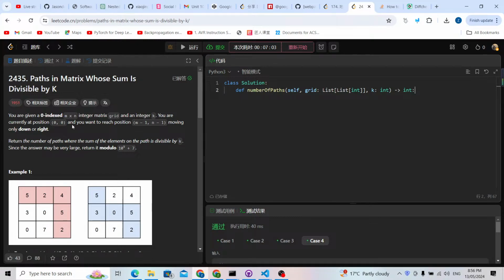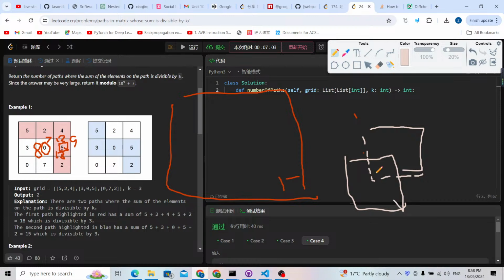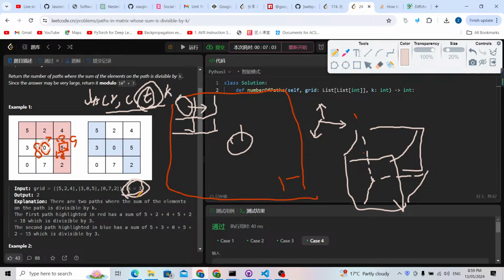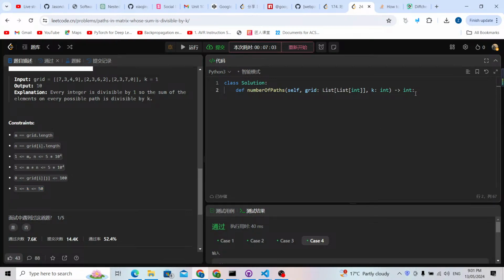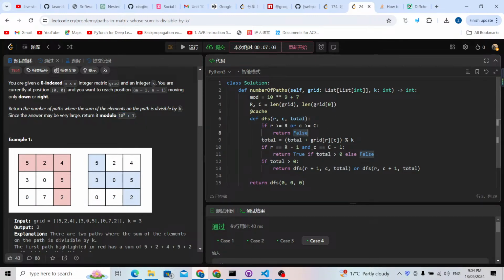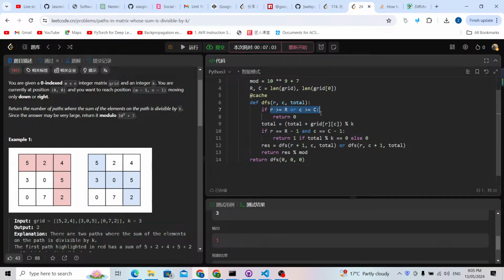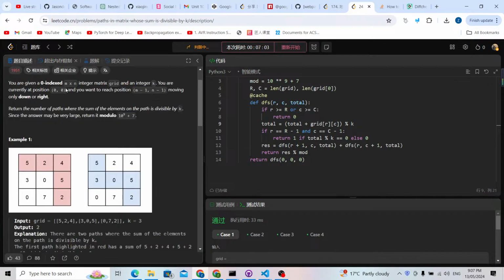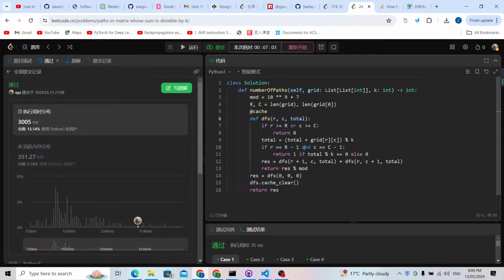Leetcode 2435. Paths in Matrix Whose Sum Is Divisible by K (dfs + memo)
2435. Paths in Matrix Whose Sum Is Divisible by K